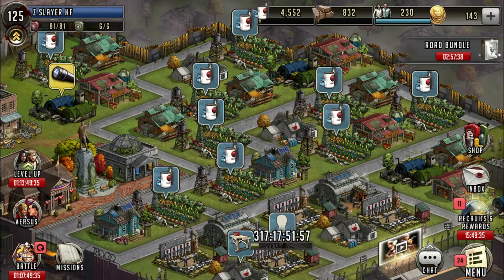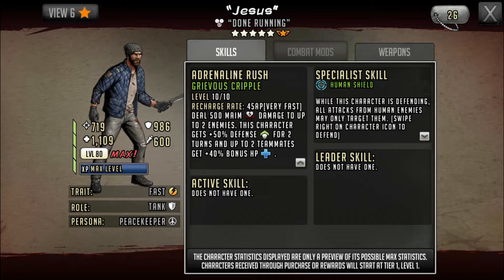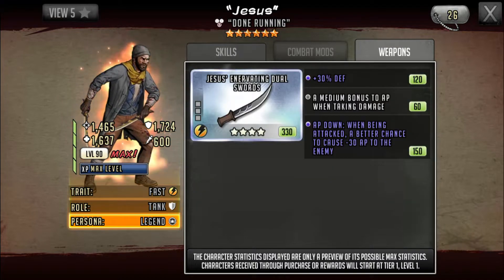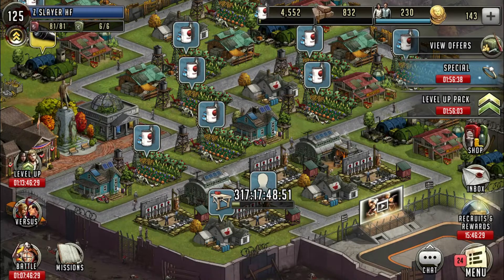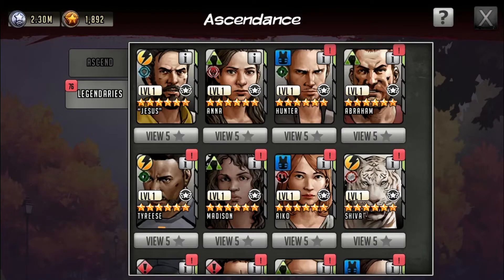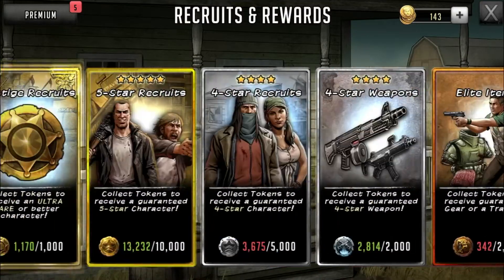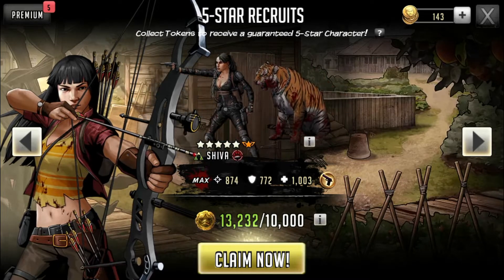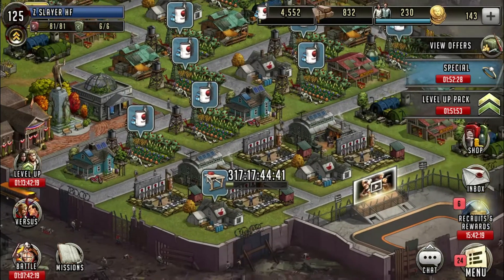The Walking Dead Road To Survival - 5* Recruit Pull And Other Opens!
All images & videos provided by Road To Survival Dev & Community Teams!

feel free to message me if you need any help team building etc., or if you have any games you would like me to try out in a video, or if you have any feedback etc. you would like to tell me, if you have any trouble adding me on line drop your line ID in the comments and I will add you, or if you would like to just say hello. I respond back to everyone. All you guys are awesome thanks for all the support you show :D